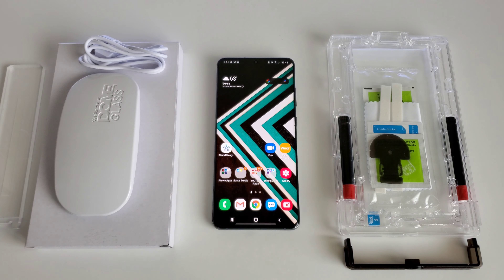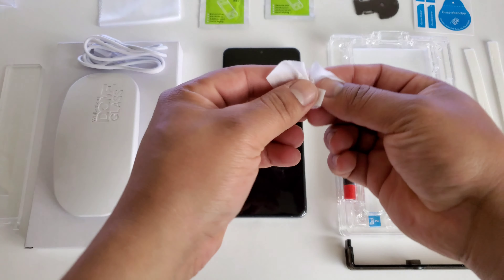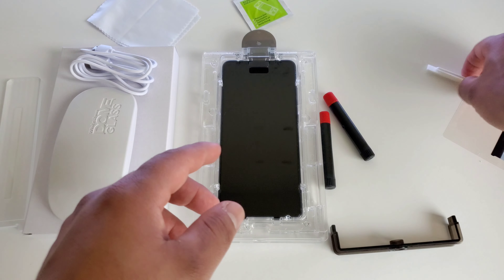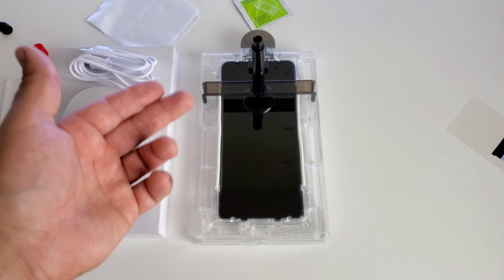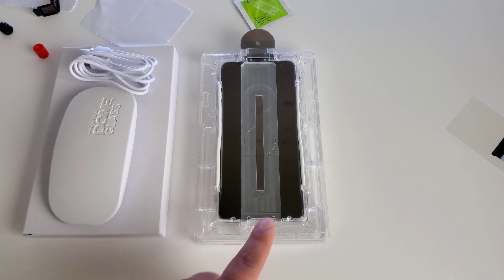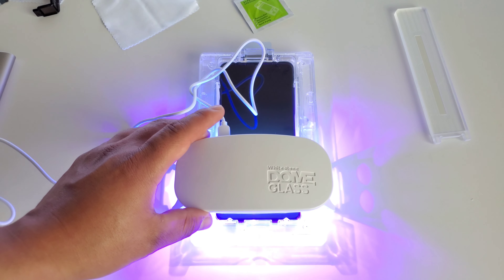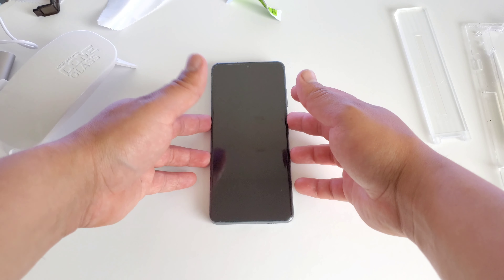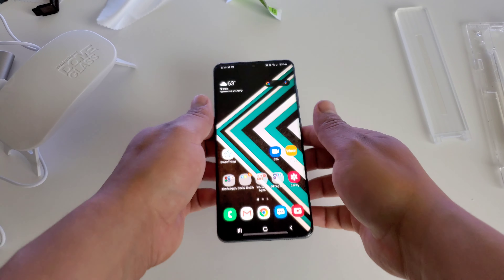Samsung Galaxy S20 Ultra Whitestone Dome Glass Install & Review